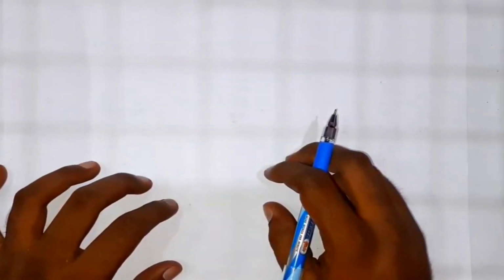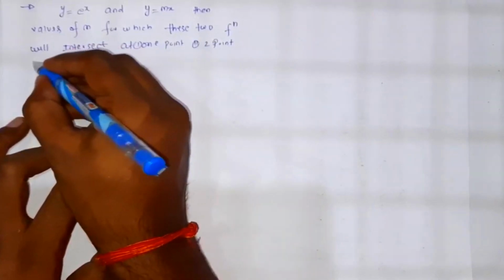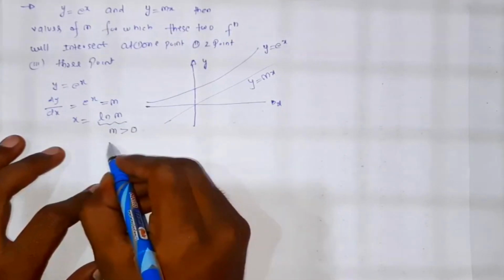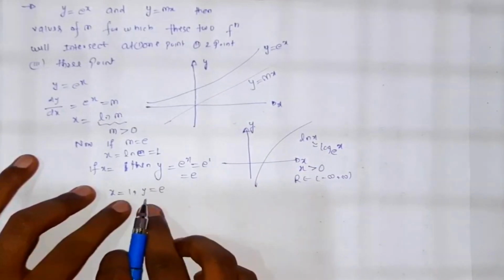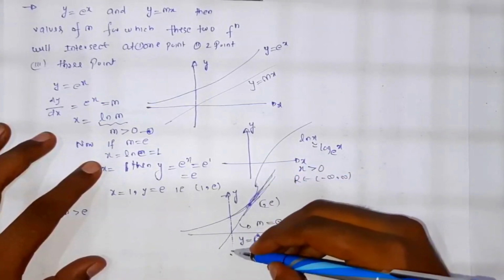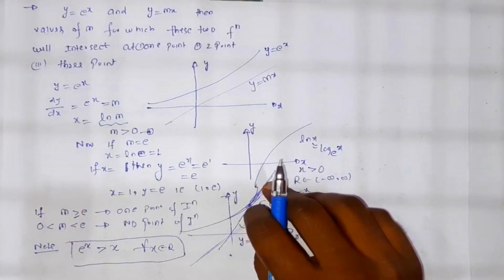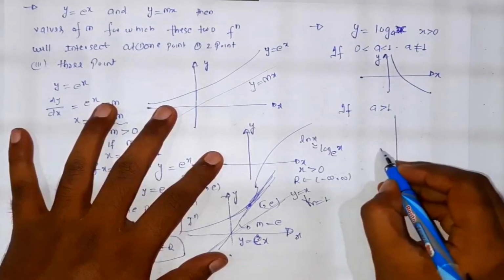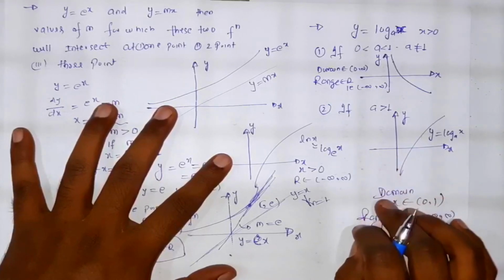Function T19 ( Exponential function and log function)